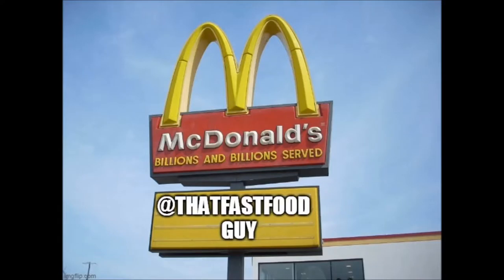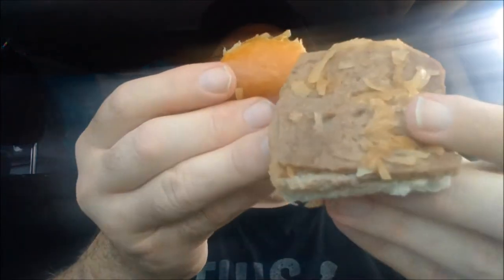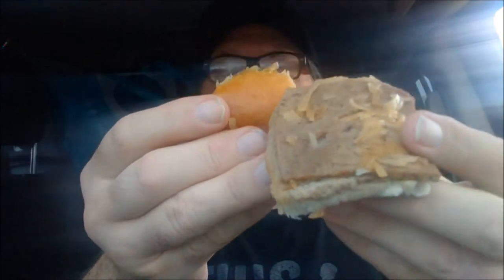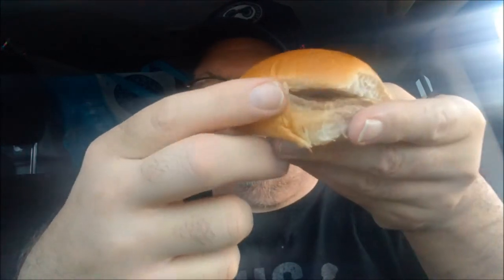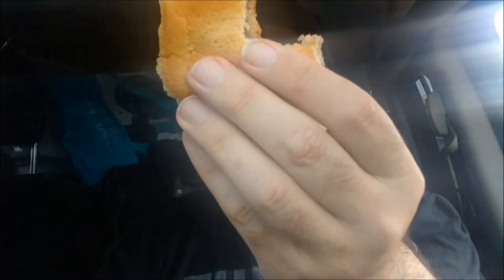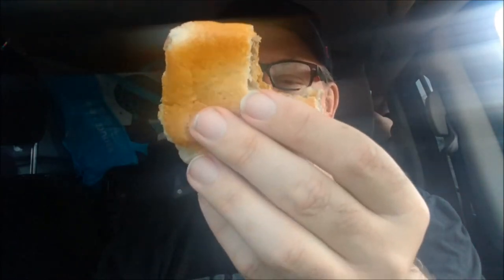That Fast Food Guy celebrates 100 YEARS OF WHITE CASTLE...a little early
White Castle turn 100 years old in 2021, so Craig reviews the classic White Castle Slider!